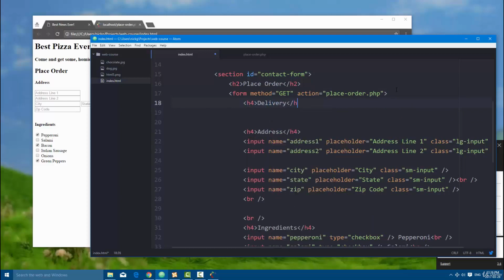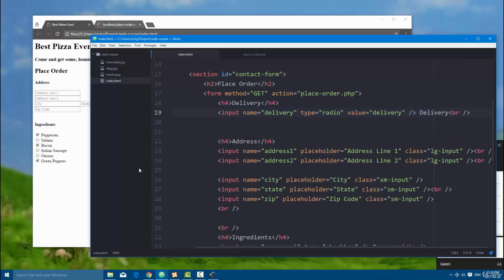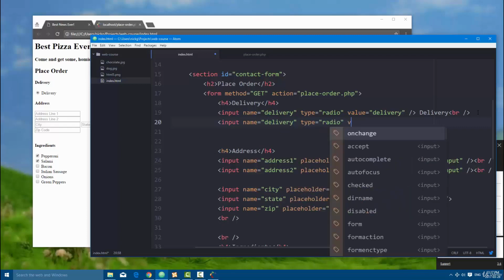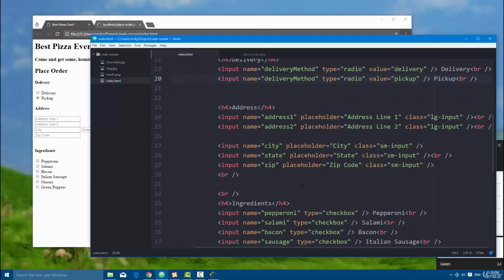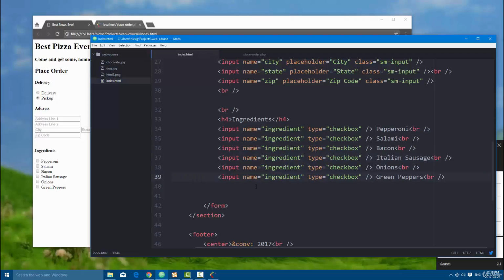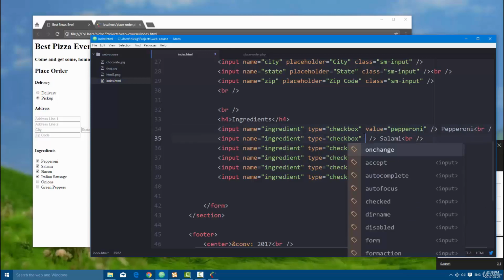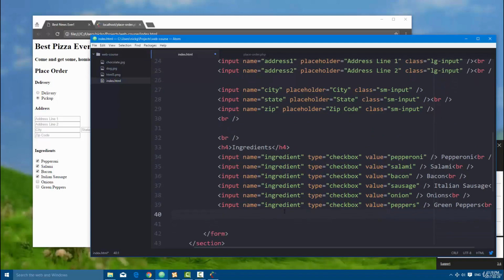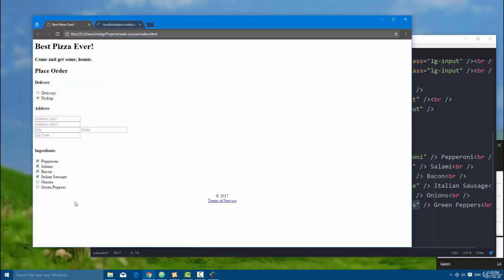16 Radio buttons